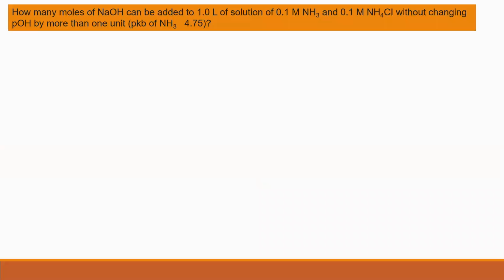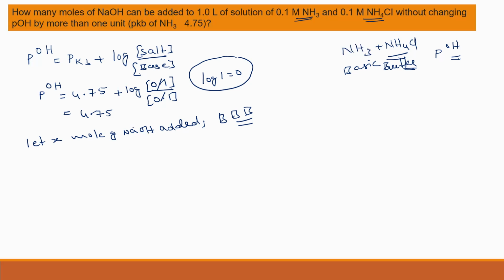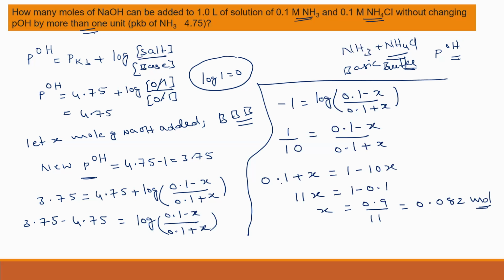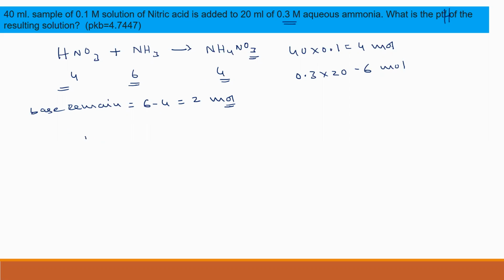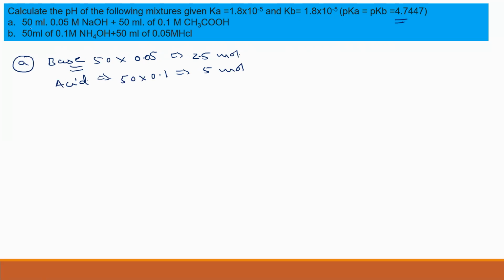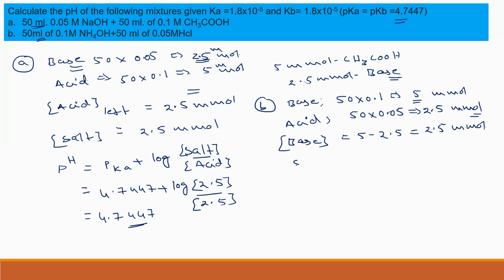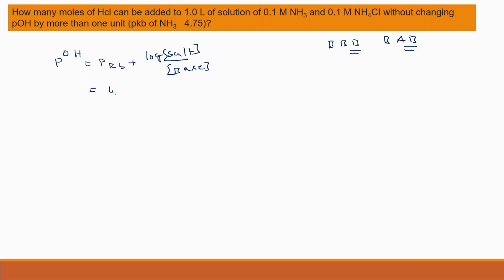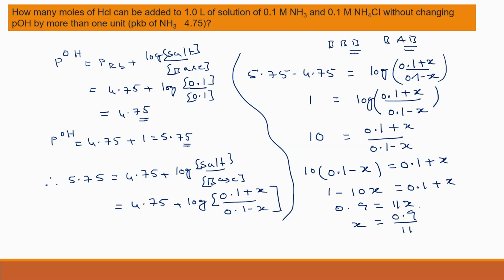Ionic equilibrium Numericals on buffer solutions, pH and pOH calculations by PV sir chemistry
if u have any doubts on this concept please mention in comment section